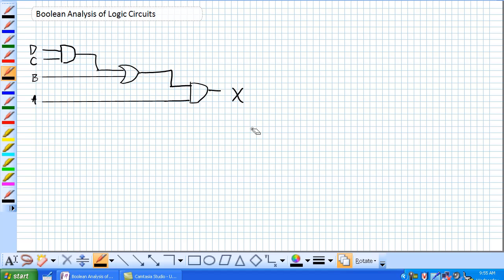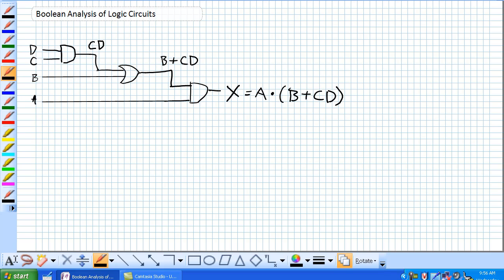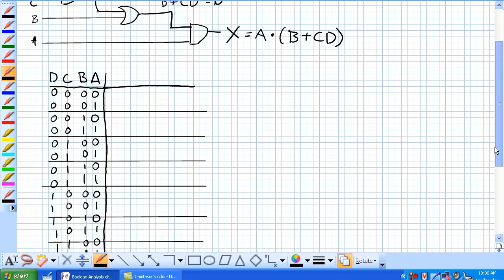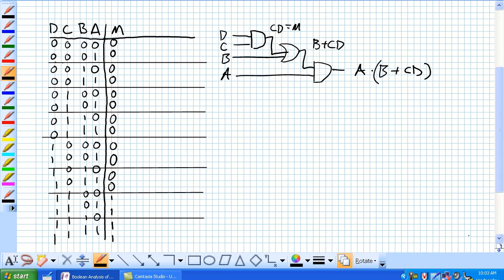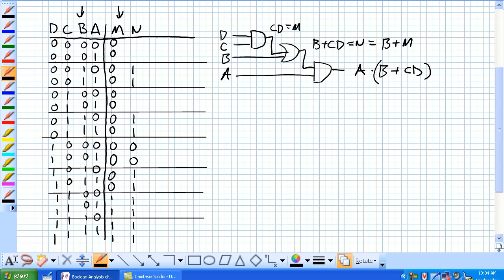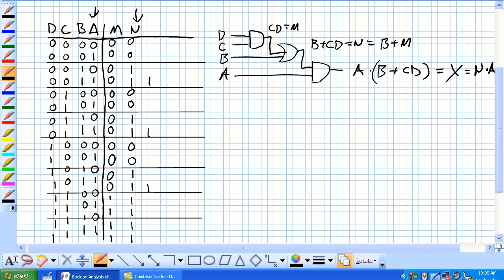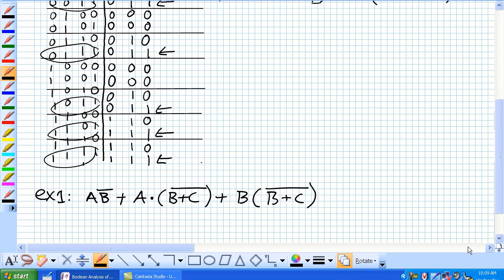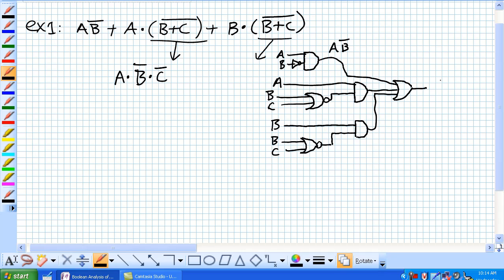Boolean Analysis Part 1